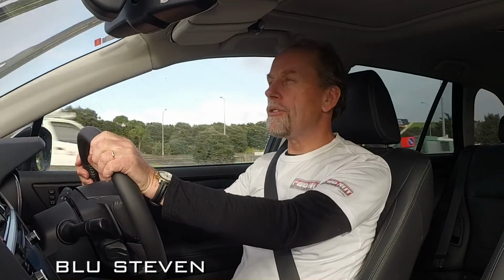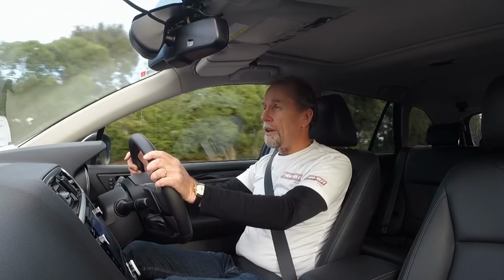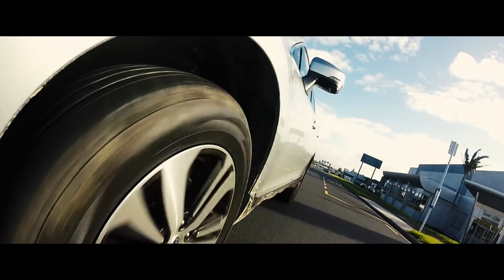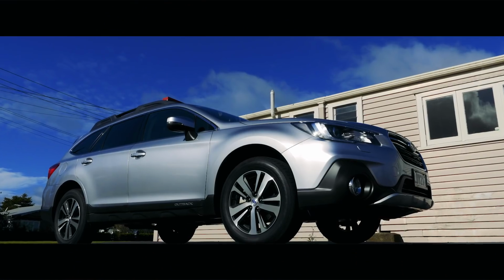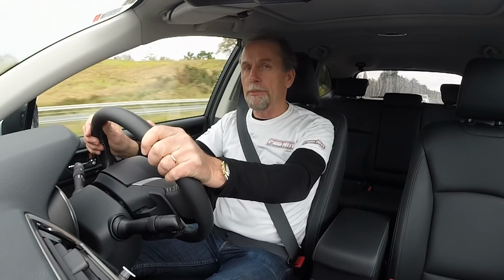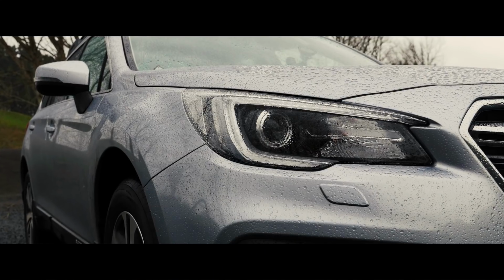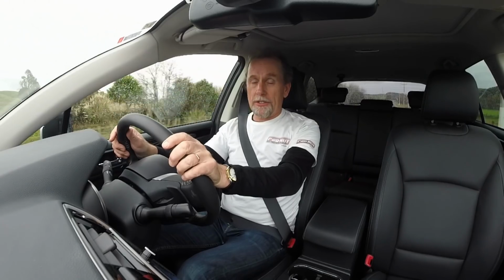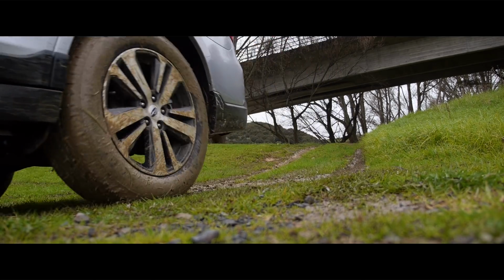2019 Subaru Outback - REVIEW - more car than SUV. Thank God!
Everyone seems to be bonkers for SUVs these days. It's got to the point that Subaru now insists its pumped-up station wagon is an SUV. But is it...really? We sit in it, play with its buttons, drive it on road and off, and try to decide if 'SUV' is a fair call. Jump in and help us figure it out.